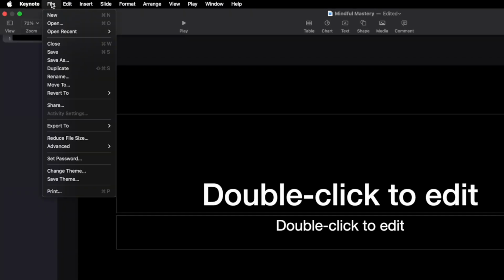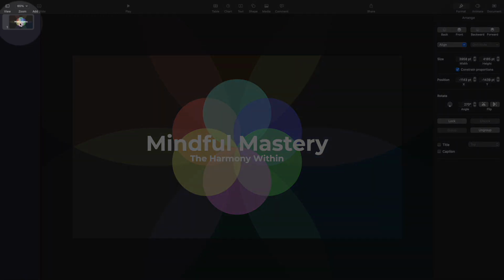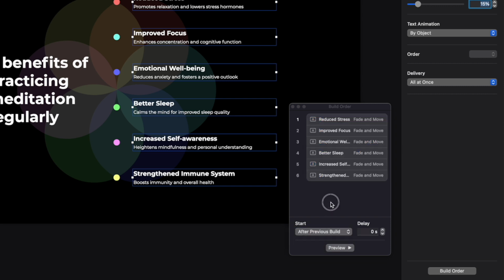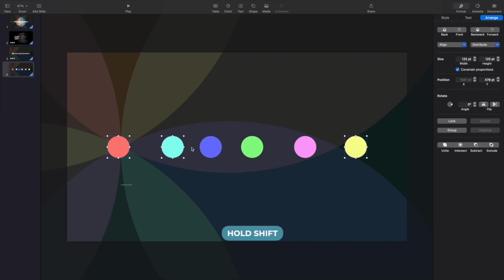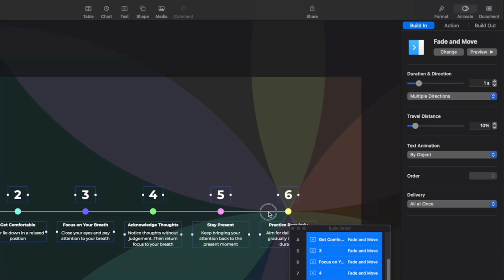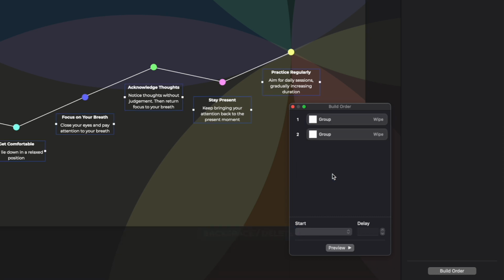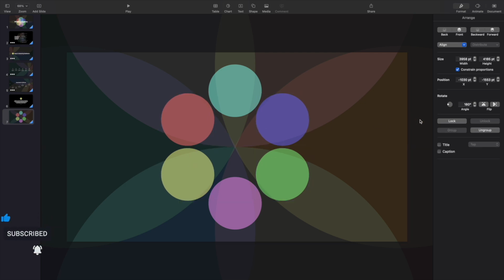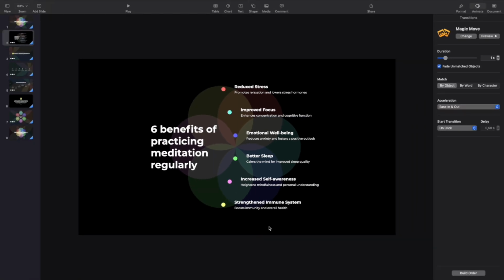Playing with circles using Magic Move on Apple Keynote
In this video, I'll show you how to create an impressive animated circle sequences using Keynote's Magic Move  transition.

Chapters:
0:00 Slide preview
0:42 Create first slide
4:45 Create slide 2
8:24 Create slide 3
11:01 Create slide 4
16:01 Create slide 5
19:34 Create slide 6
21:38 Create slide 7
25:03 Create slide 8
25:58 Make a small fix